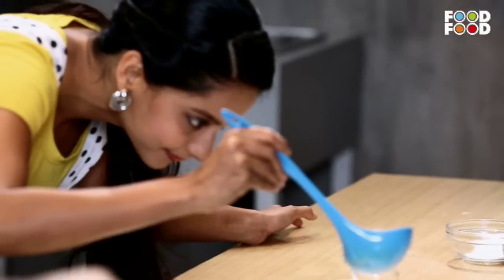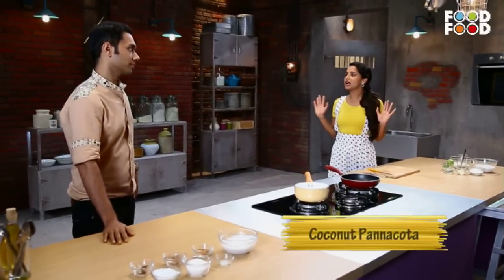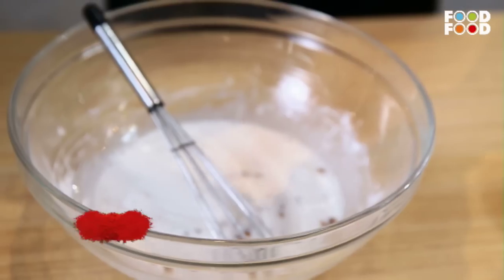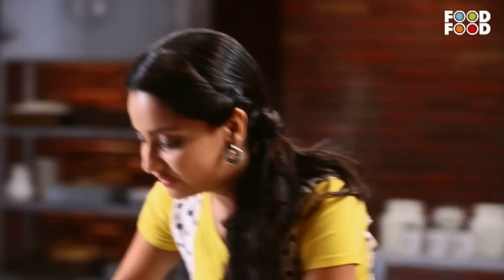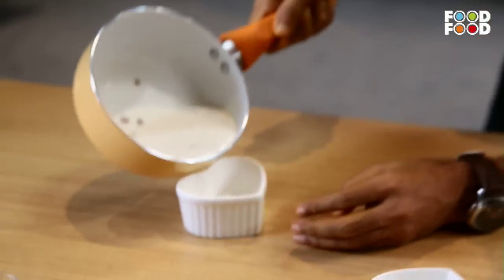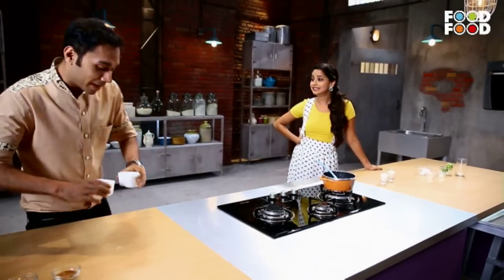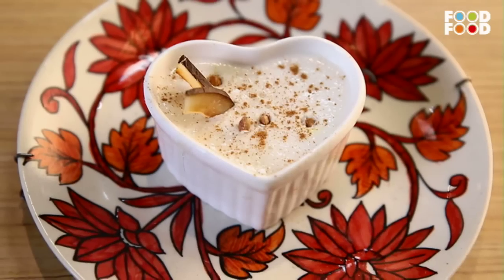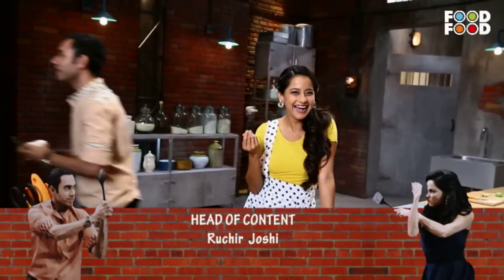Coconut Pannacotta | Easy Dessert Recipe | FoodFood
This is a delicious and easy dessert recipe for pannacotta. Have you ever tried coocnut pannacotta? If not then do try this amazing coconut pannacotta recipe.

What happens when you put young globetrotter Chef Chinu and desi cool Sadakchef Saransh together in a kitchen... an ounce of chaos, oodles of fantastic fusion cooking and masaaledaar banter to boost your food and fun quotient!

These young modern chefs are making Coconut Pudding & Coconut Pannacotta in this video, watch it and be inspired to create some fusion delights in your kitchen.